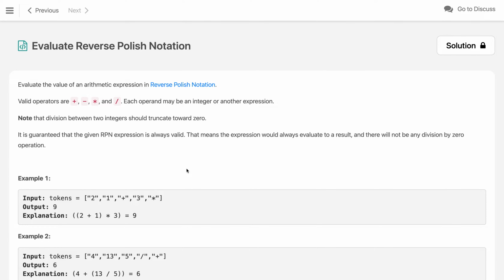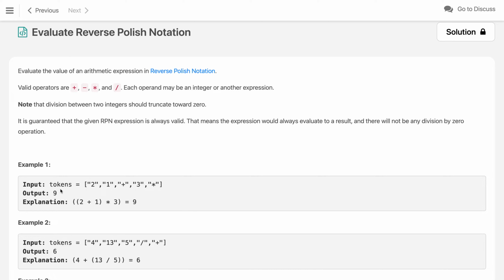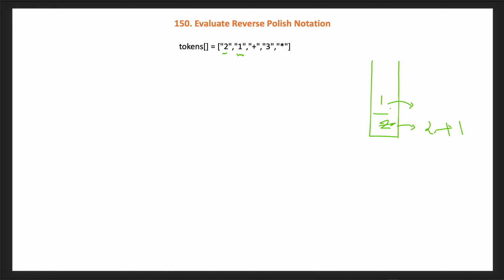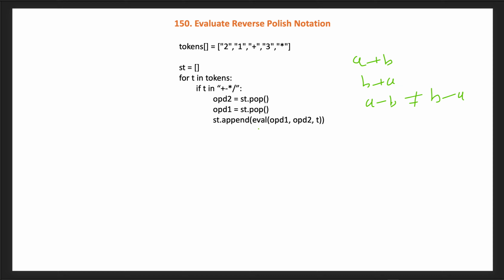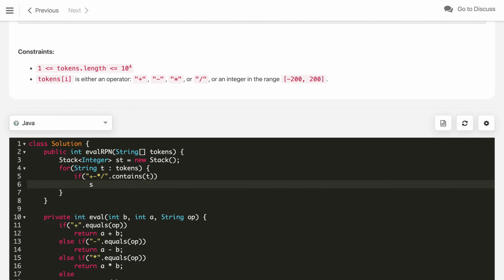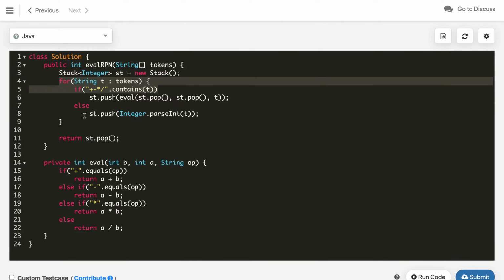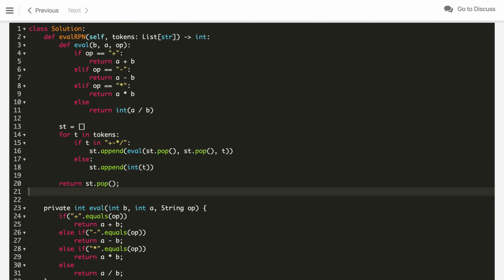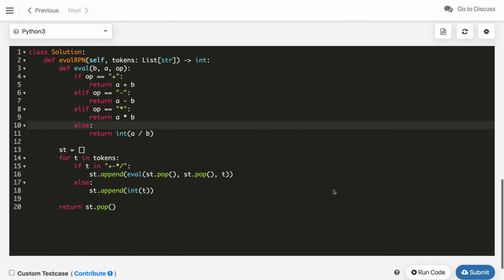Evaluate Reverse Polish Notation | Leetcode 150 | Stack | Google Amazon | Java Python